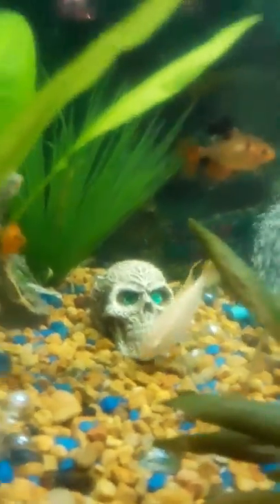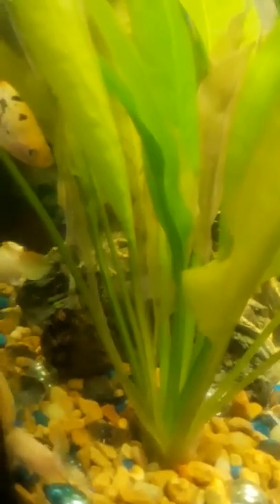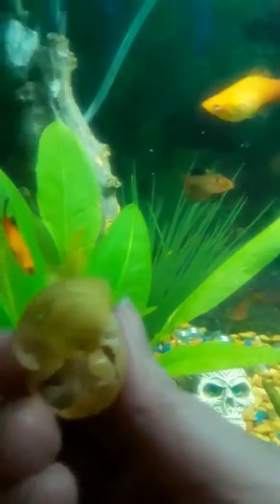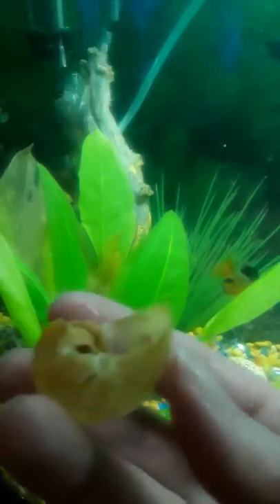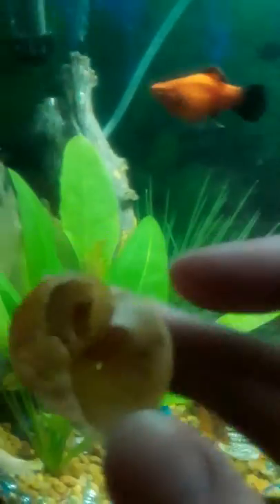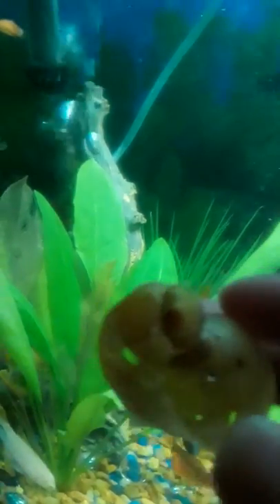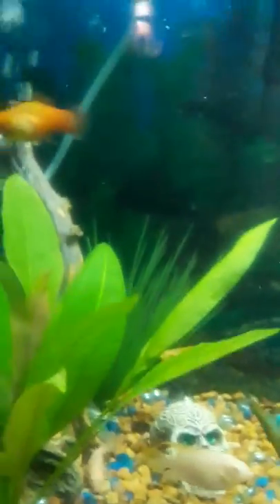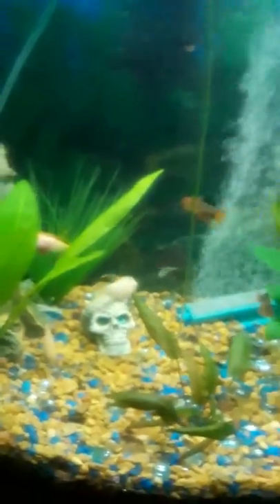Small fish gets stuck inside snail shell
My platy fry got stuck inside the snail shell I left in the tank after my snail died. CAUTION: Always remove the snail shell so small fish don't get stuck inside and die. Very unfortunate!